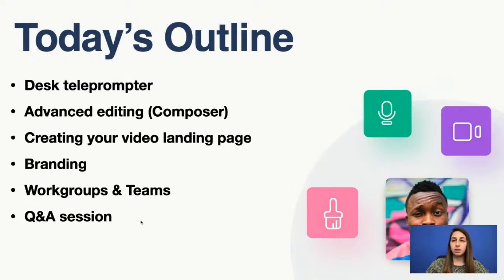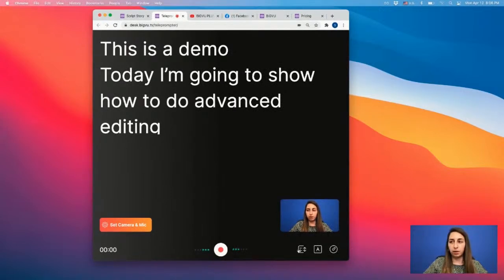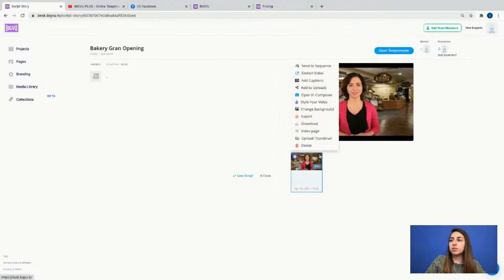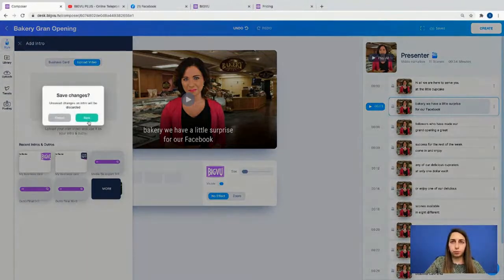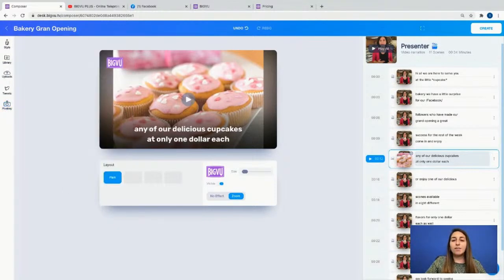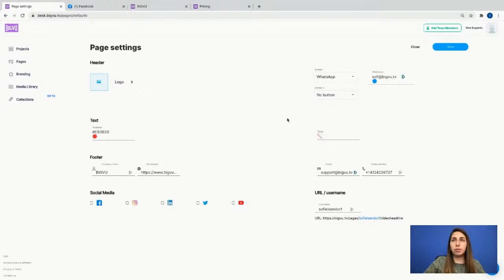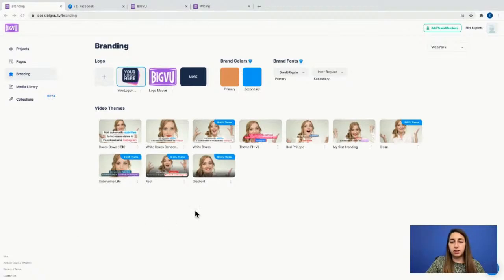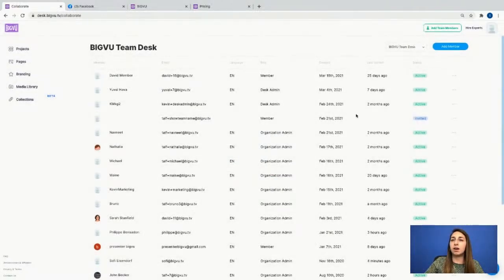BIGVU Desktop: Online Teleprompter, Auto-Captions & Video Landing Pages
Learn how to use BIGVU from your PC:
- How to use the online teleprompter from your computer
- Online video editor, BIGVU Composer
- Add automatic captions
- Brand your video with background music, logo, themes, green screen, business card intro or outro.
- Get shared workspace for your team and costumers
- Create your own video landing page
- Q&A session

There is much to look forward to! Join us on Monday, April 12th.